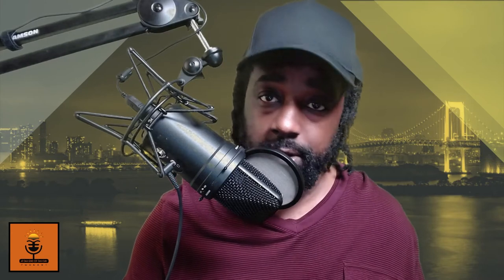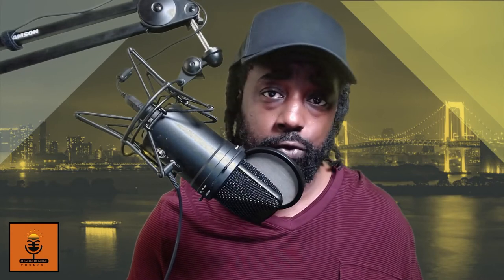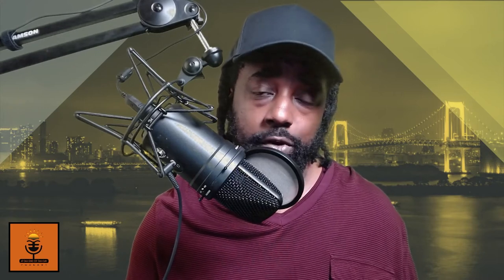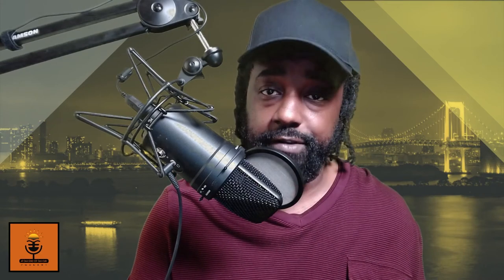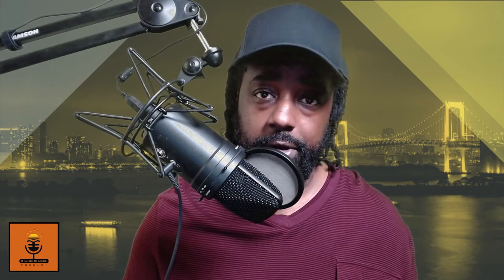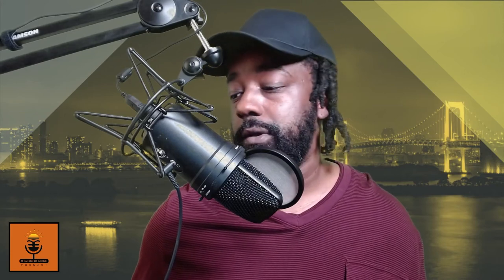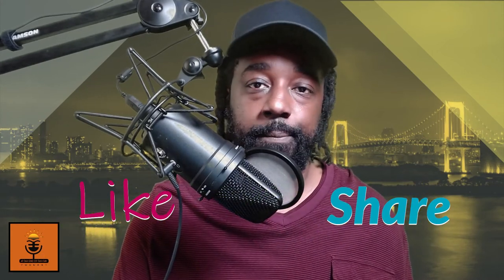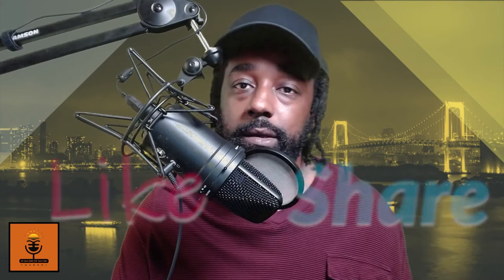Samson G-Track Pro Review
At dah end of dah day

Samson MBA28 Microphone Boom Arm
Samson G-Track Pro

Samson G-Track Pro Pop Filter

Samson SP04 Shockmount
Samson Go Mic Mobile Wireless Lavalier